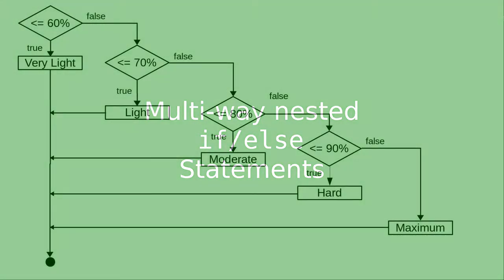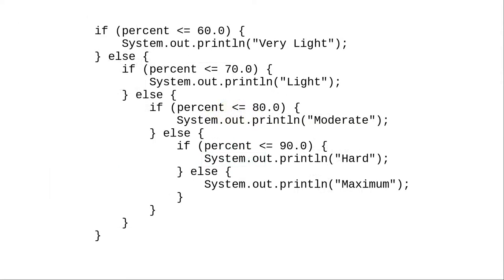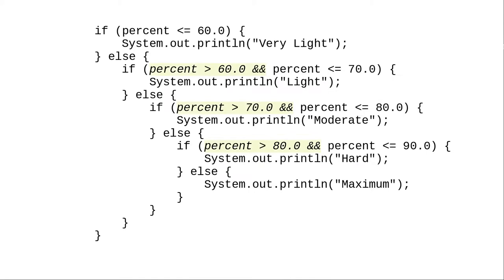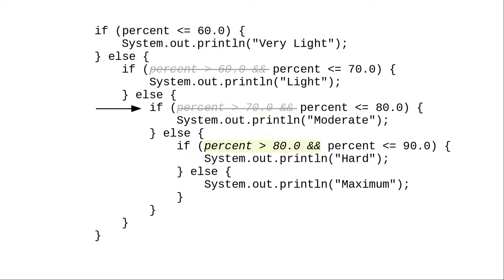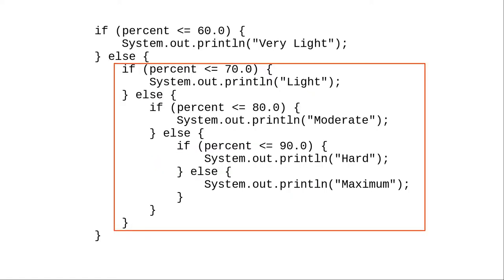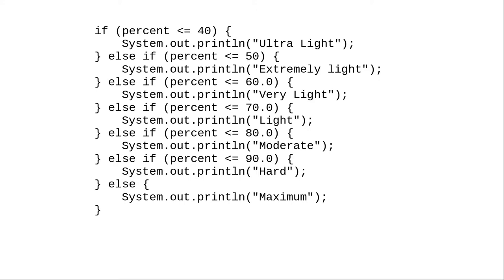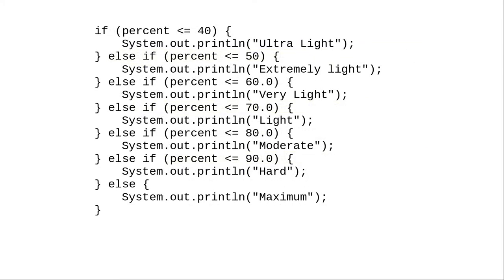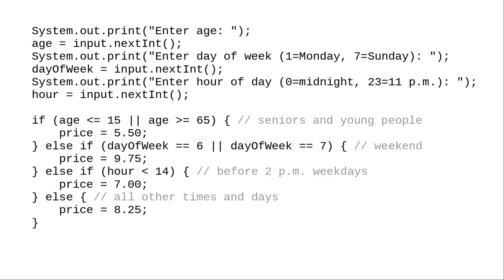Chapter 3: Multi-way if/else statements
Nesting if/else statements to test multiple conditions -- and a convenient shortcut for writing such statements.